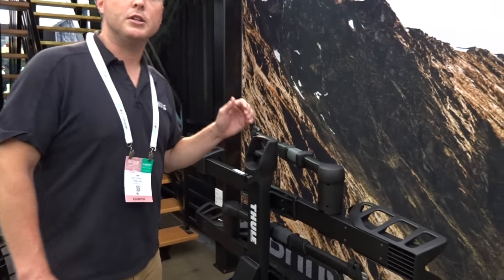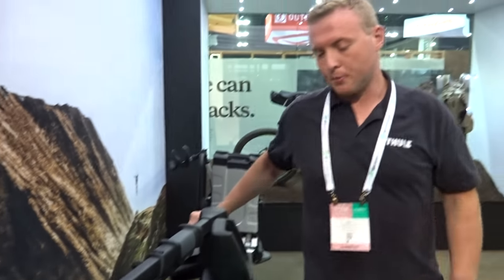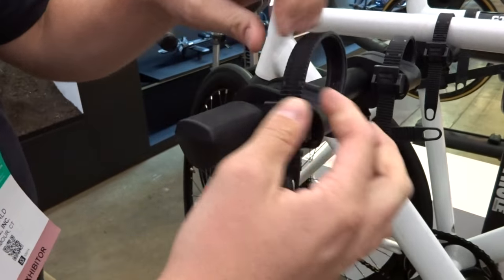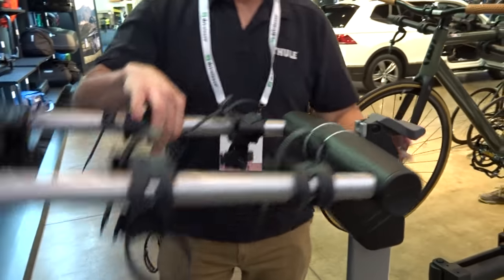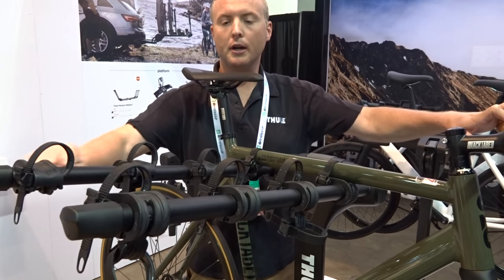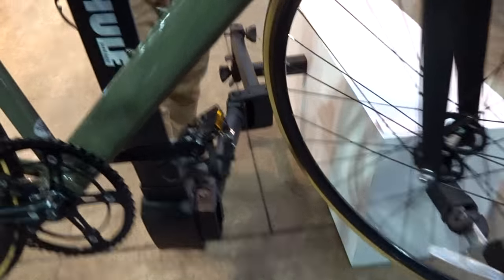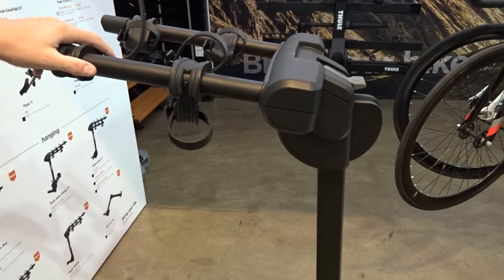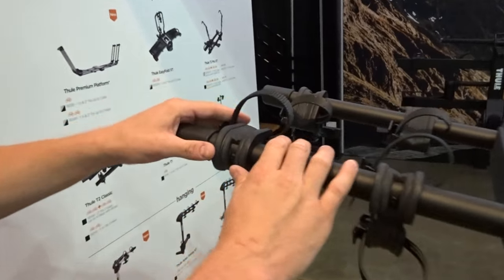Hitch Mounted Rack Systems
New Thule Hitch Mounted Rack Systems

Live from Outdoor Retailer, Denver, CO 7/26/18